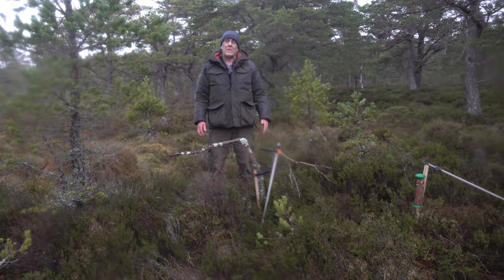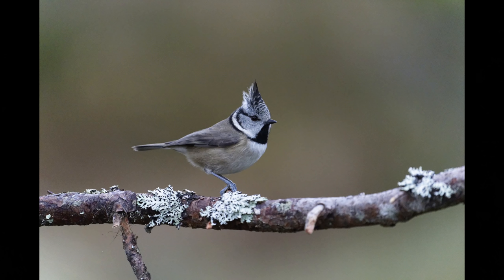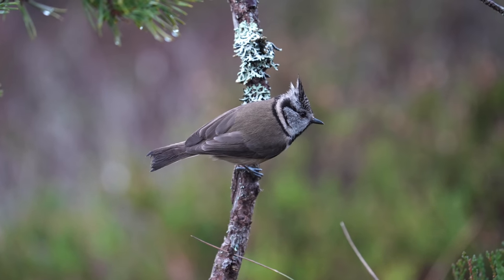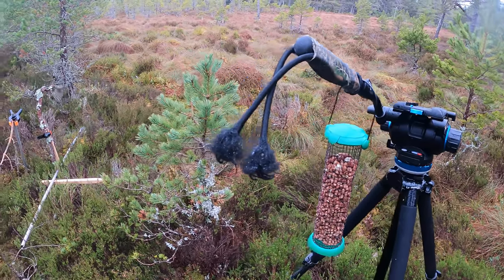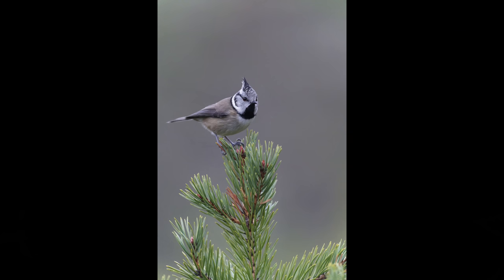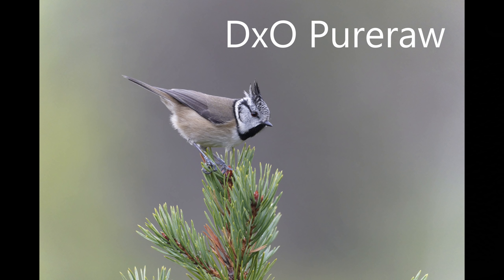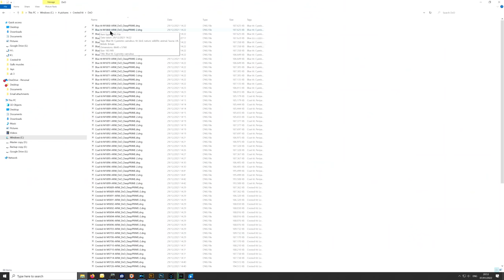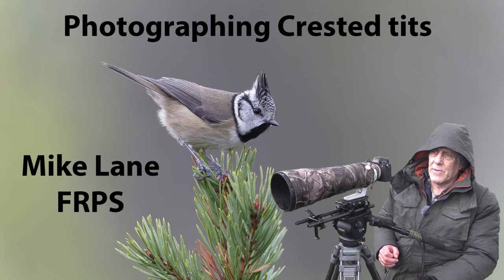Crested tits in Scotland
Photographing Crested tits at Neil Mcintyres place near Aviemore in Scotland. The birds are very common here and the setting perfect for photography.